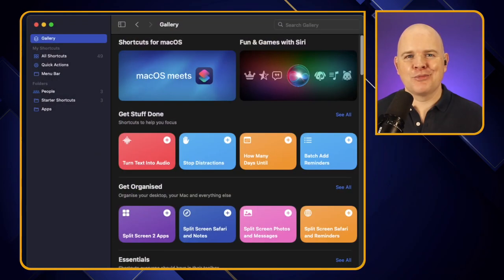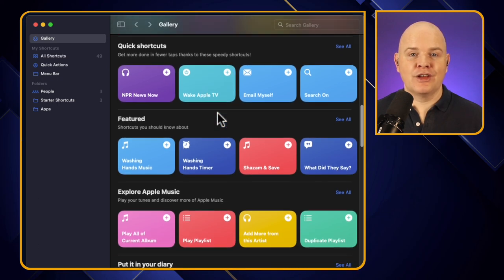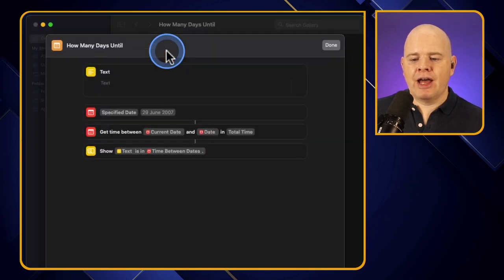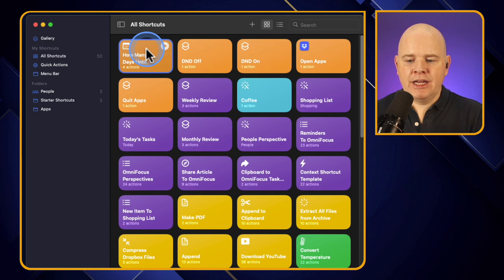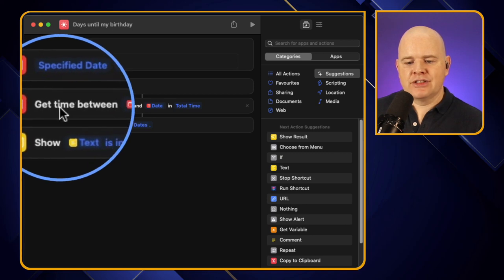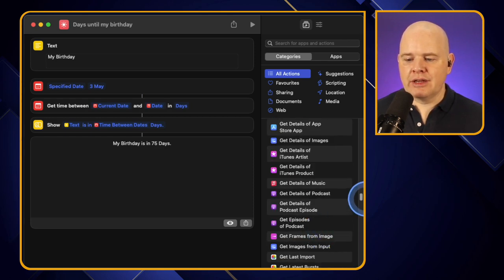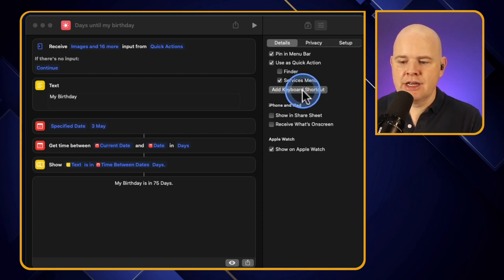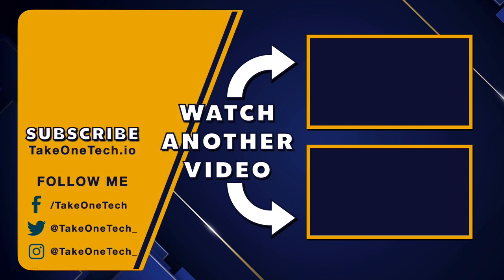Shortcuts App on Mac for Beginners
This is the first in a series of videos for beginners wanting to learn how to use the Mac OS Shortcuts App, that was added in Mac OS Monterey.

In this video I will be giving an overview of what the Shortcuts app is, and how to find your way around the interface.

00:00 Introduction
00:50 Mac OS Shortcuts App Interface
02:25 Mac OS Shortcuts App Gallery
05:20 Reviewing contents of a Shortcuts App Shortcut
06:25 Using the "Days Until" Mac Shortcut
09:30 Mac OS Shortcuts App Editor
12:40 Triggering Shortcuts in Shortcuts App

===🧰 GEAR THAT I ACTUALLY USE
🎙 AUDIO

4K Virtual Monitor Folding Keyboard